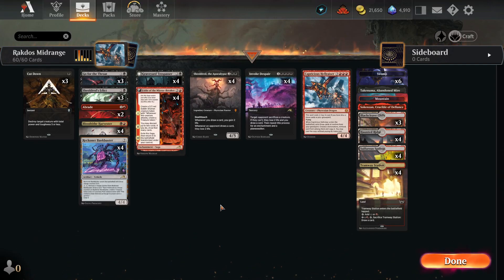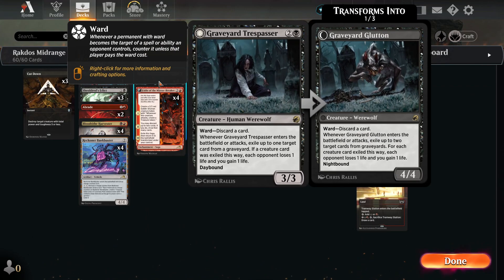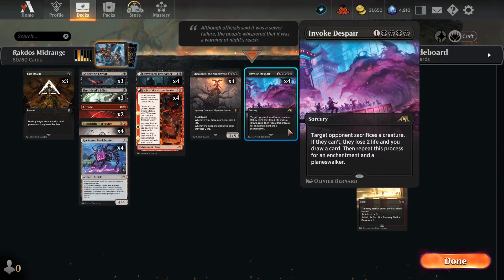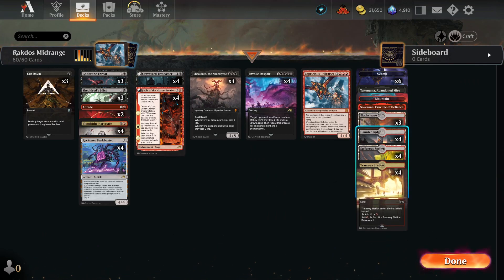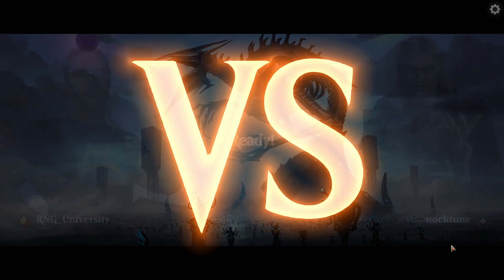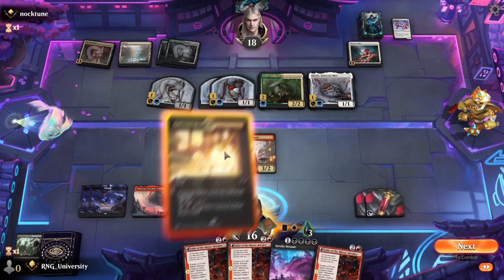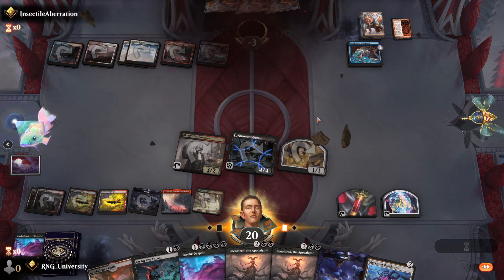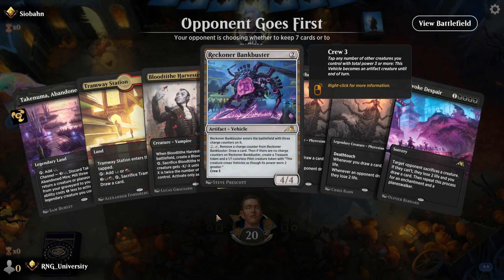Rakdos Removal Tribal Tries to Remove Our Opponents From the Metagame (MTGA ONE Standard 17)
This is my 17th video for Magic the Gathering Arena Gameplay during the Phyrexia All Will Be One Standard Meta.

Today, I played a Rakdos Midrange deck with a tech inclusion of Capricious Hellraiser.
I honestly had higher hopes for this deck than it's actual outcome.
It was able to hold its own against aggressive and tempo/midrange opponents.
However, against control style opponents that has any counterspells, I just felt like we were at the mercy of the luck of a draw every turn. And that is the worst way to play on Arena since we all know if we're top decking, what the shuffler would do to us.

Exported Decklist:
6 Swamp (UNF) 237
3 Cut Down (DMU) 89
4 Bloodtithe Harvester (VOW) 232
4 Sulfurous Springs (DMU) 256
3 Go for the Throat (BRO) 102
3 Blackcleave Cliffs (ONE) 248
2 Abrade (VOW) 139
4 Graveyard Trespasser (MID) 104
4 Haunted Ridge (MID) 263
4 Invoke Despair (NEO) 101
4 Fable of the Mirror-Breaker (NEO) 141
4 Reckoner Bankbuster (NEO) 255
1 Sokenzan, Crucible of Defiance (NEO) 276
1 Takenuma, Abandoned Mire (NEO) 278
4 Tramway Station (SNC) 258
1 Mountain (UNF) 238
4 Sheoldred, the Apocalypse (DMU) 107
3 Sheoldred's Edict (ONE) 108
1 Capricious Hellraiser (ONE) 125